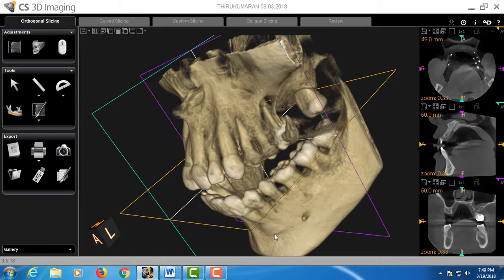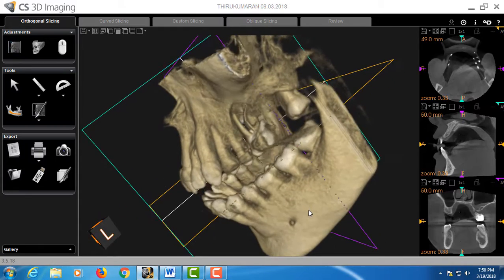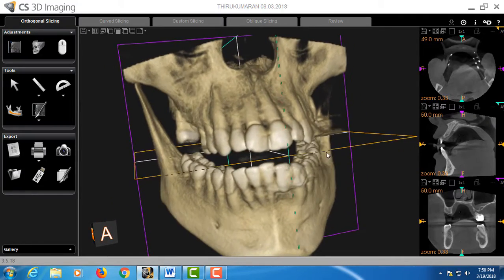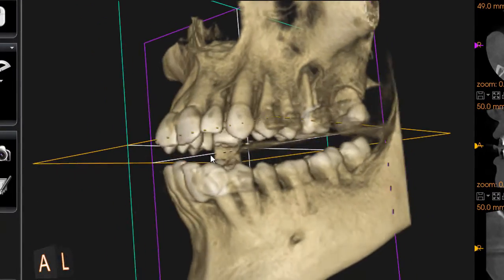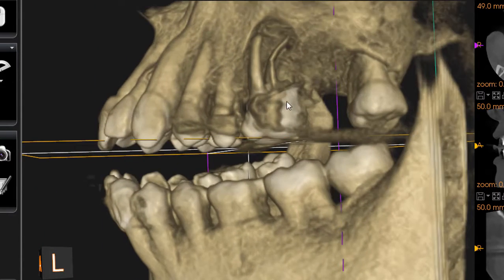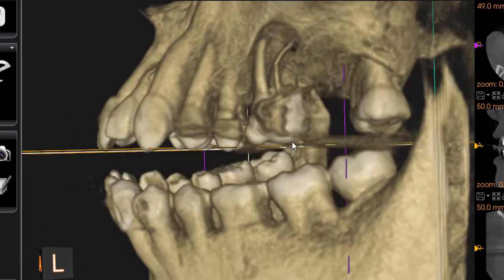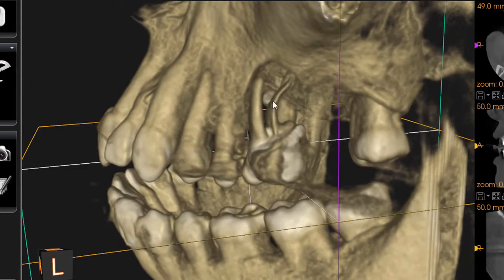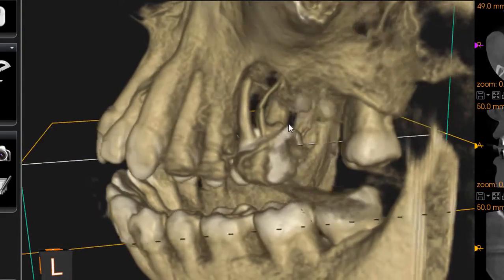How tooth abscess could destroy your bone?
An abscess is a pocket of pus that accumulates when a bacterial infection breaks down tissue. the build-up of pus is usually very painful.

When it comes to mouth abscesses, noth the gums and teeth are at risk. An abscess as the capacity to erode the bone and affect the facial area.
Hi I am Major Dr Pravin Prathip J the founder of Malligai Dental. I warmly welcome you to Malligai dental Chennai.Are you having tooth pain?, Do you have pus discharge in your oral cavity? then you don't have to worry about it because you have landed in the right place. Our friendly, caring, and compassionate team is here to support you during your entire journey with us. We invite you to visit us at our office located in West Mambalam or Ashoknagar. Our team is here to support you during your entire journey with us. We invite you to visit us at our office located in West Mambalam or Ashoknagar.
Our friendly, caring, and compassionate team is here to support you during your entire journey with us. We invite you to visit us at our office located in West Mambalam or Ashoknagar

ABOUT MAJOR;

Major Dr Pravin Prathip J is the founder of Malligai Dental Hospitals. He is a very seasoned professional with more than 15 years experience in the field of Dentistry.He is Very Community oriented and also Possess a great Passion to serve the country.He is a Motivational Speaker,life coach, Management Consultant for various Hospitals.He also owns Malligai Dental Academy for WorldClass Continuing Dental Education in chennai.He is very well known in AshokNagar and West Mambalam area for his humane approach towards his patients and also he focus mainly in Patient Education during Regular consultations using his own approaches and strategies

Malligai dental hospital
107 lake view road
west mambalam
chennai 600033